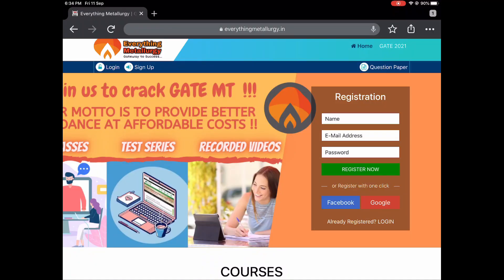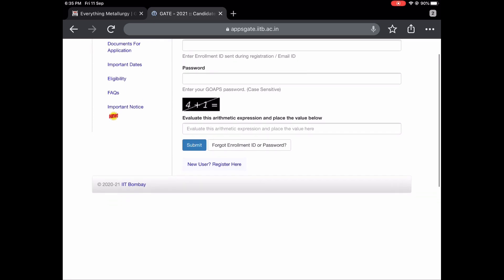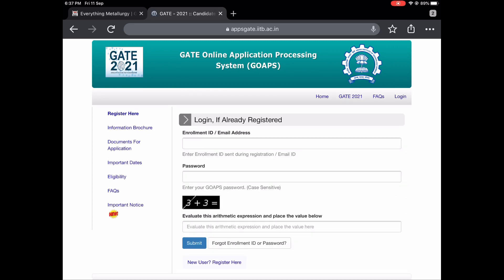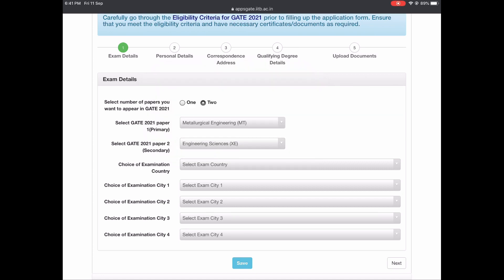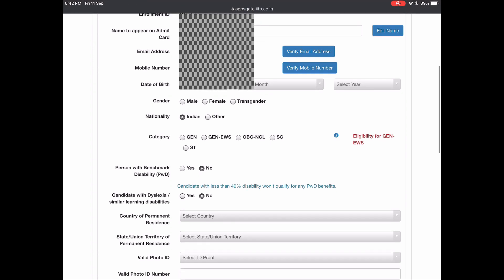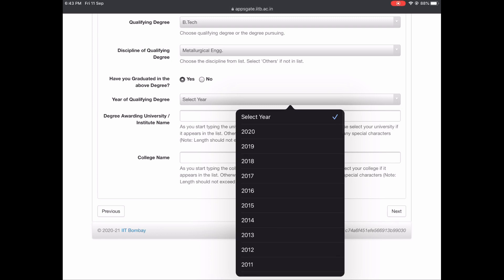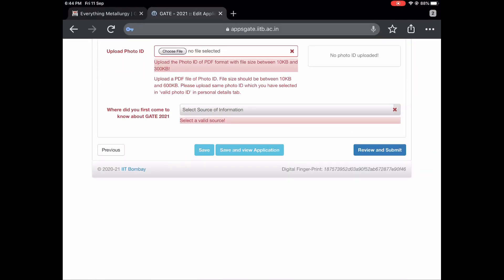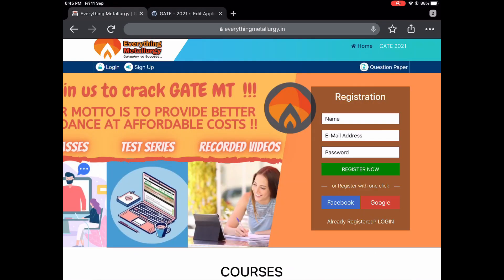How to apply GATE MT 2021 Application | everythingmetallurgy.in | Best Gate MT coaching | Videos